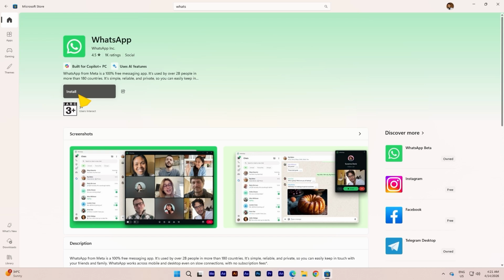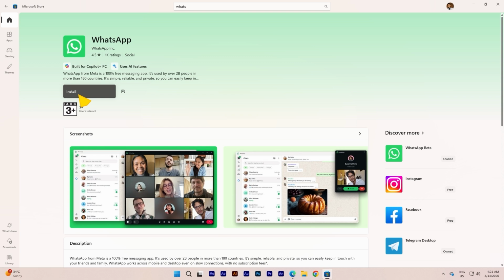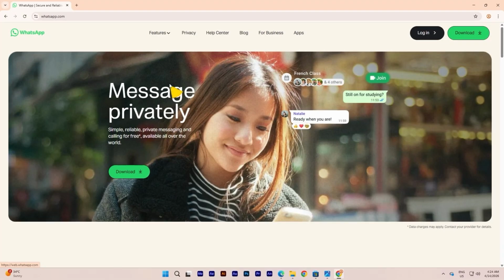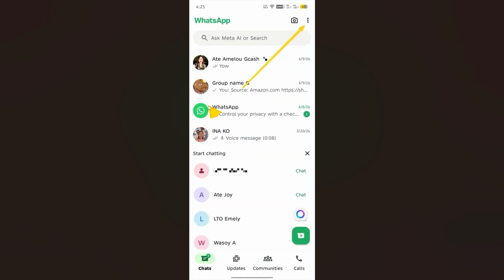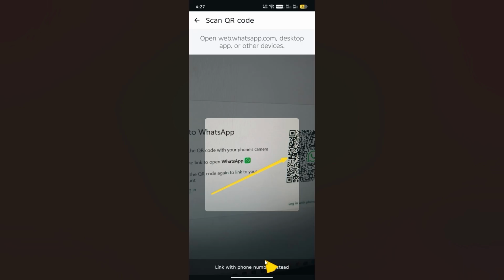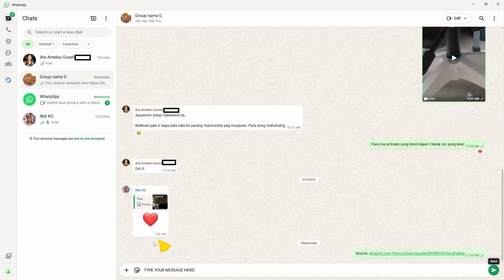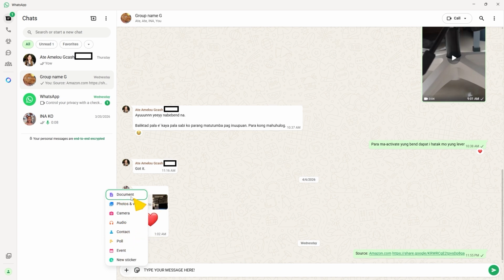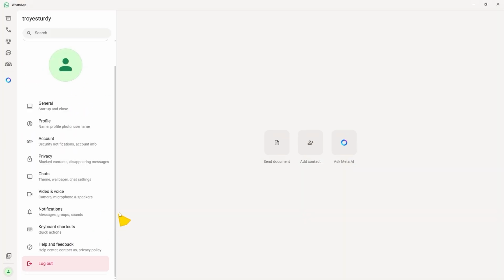How To Use WhatsApp On Your Computer (Beginner's Guide)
This video will teach how to use WhatsApp on your computer. Follow along and I'll walk you through the basics of using the PC version of WhatsApp for messaging.